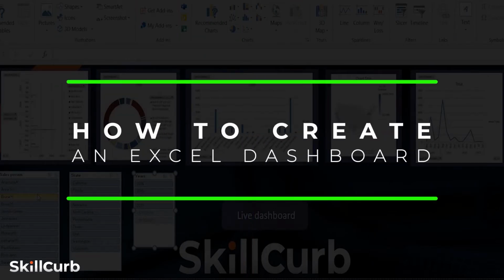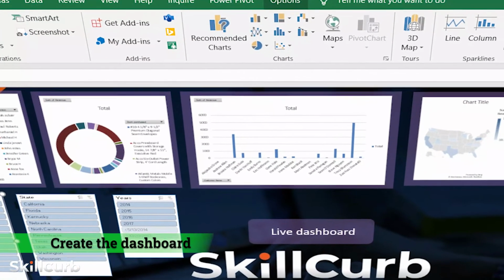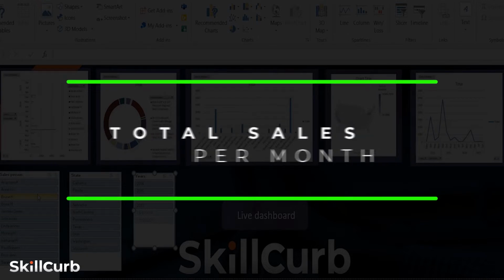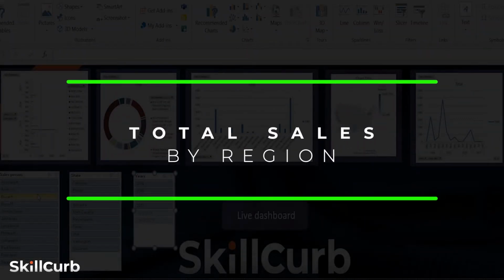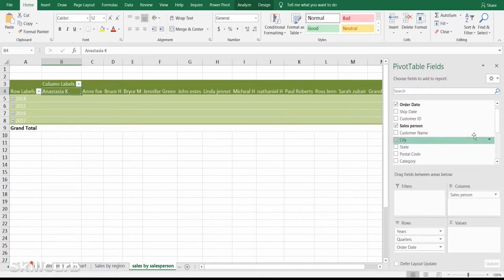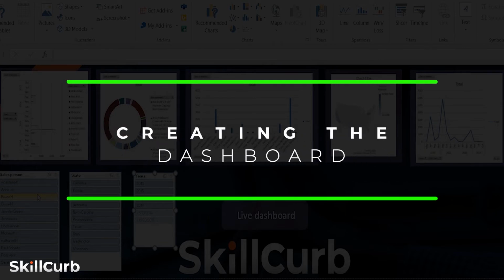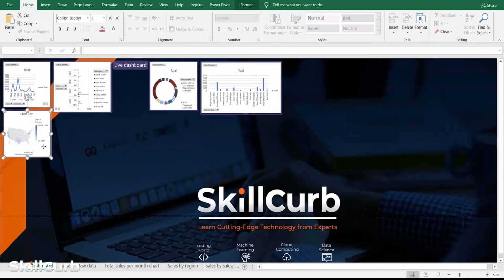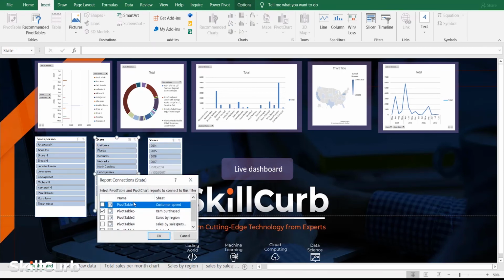Create Interactive Excel Dashboards for beginners in 10 mins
Dashboards give you a high-level view of how your business is doing and help you make snap decisions based on data.

There are three common types of dashboards:
1: Strategic dashboards
2: Analytical dashboards
3: Operational dashboards
All these types of dashboards will help you save time in the analysis and presentation of your data.

Timestamps:
00:39 What is an Excel dashboard?
01:06 How to create an Excel dashboard?
02:46 Dataset for the Dashboard
03:03 Creating Visualizations for the Dashboard
07:29 Creating the dashboard
08:21 Adding Charts to Dashboard
09:01 Adding Slicers to the Dashboard in Excel